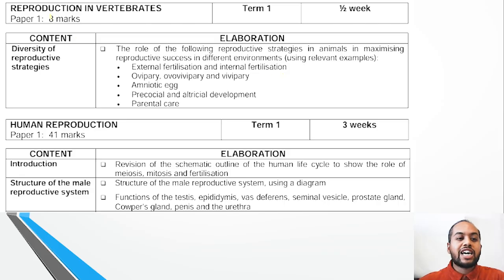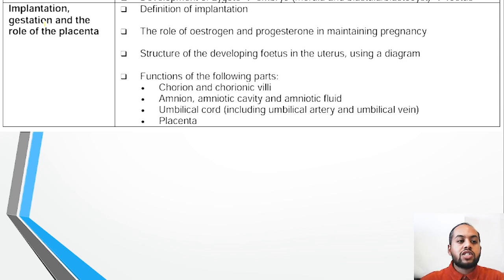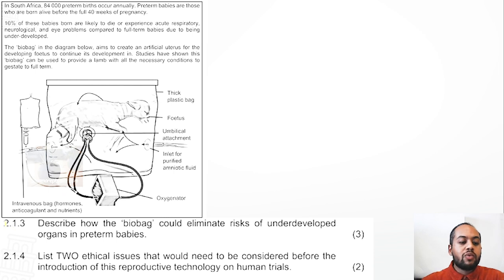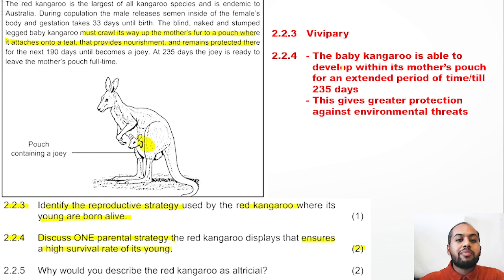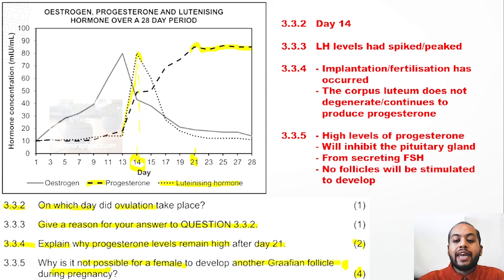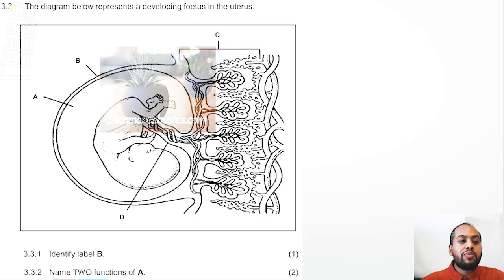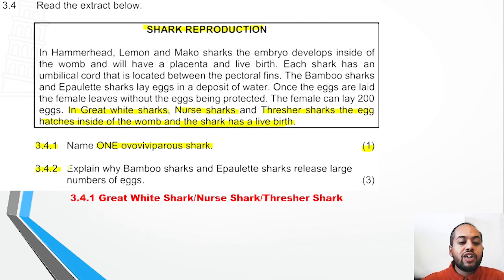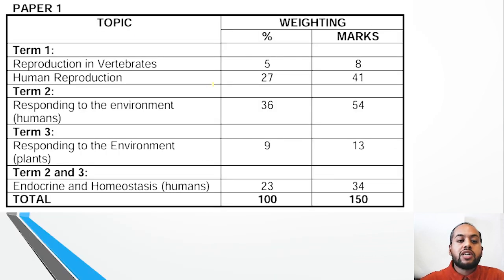Grade 12 - NSC Exam Prep - Reproduction - Paper 1 - Section B Questions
This video revises Section B questions from past exam question papers in preparation for a Grade 12 NSC Paper 1 Exam. It focuses on revising Reproduction in Vertebrates & Human Reproduction.